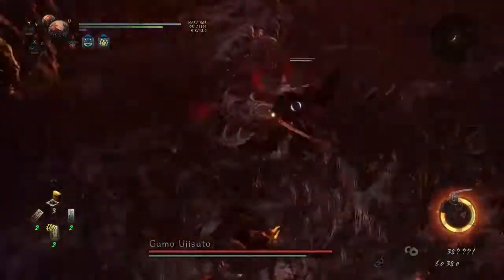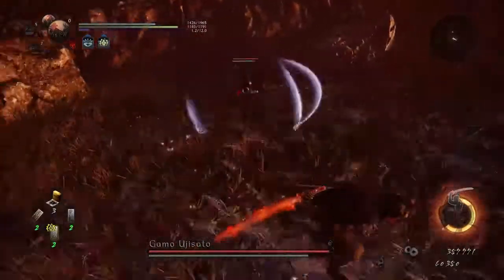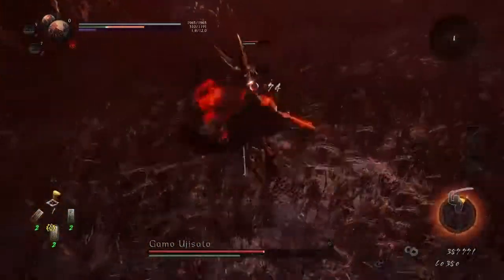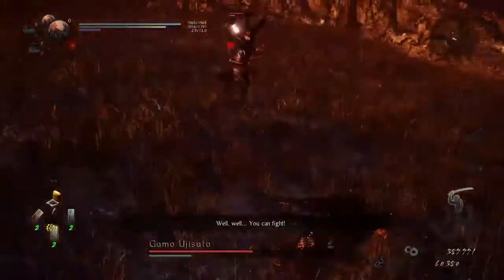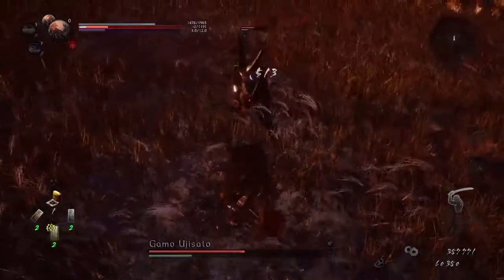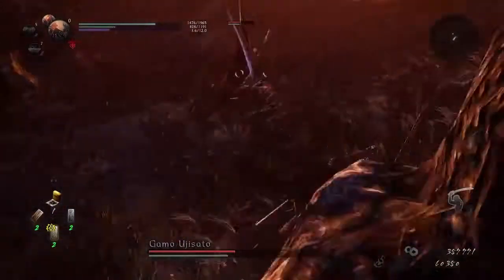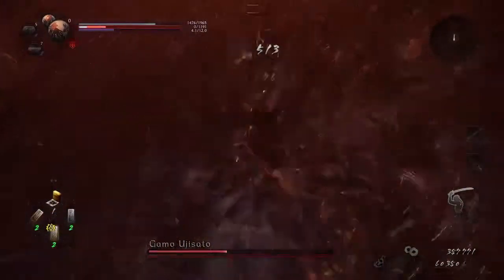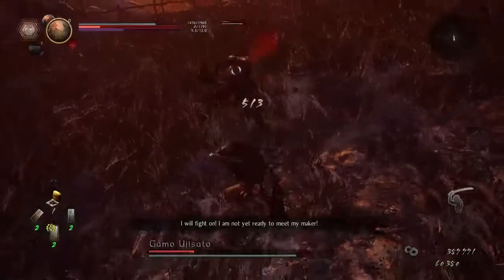Nioh 2 Gamo Ujisato Boss Guide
Nioh 2 Gamo Ujisato Boss Guide This boss guide for Nioh 2 Gamo Ujisato will give you what you need to succeed. The tips tricks and strategies for Gamo Ujisato of Nioh 2 are provided throughout this boss guide.

Liked the video? Catch me live!